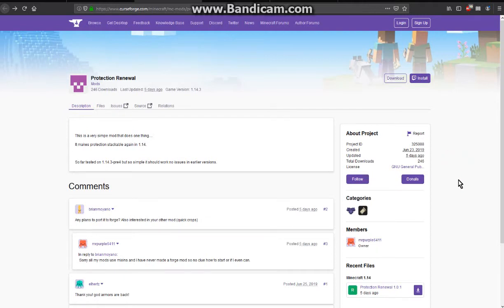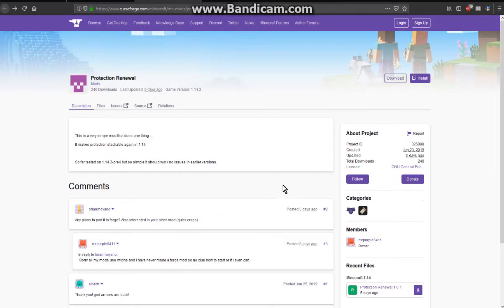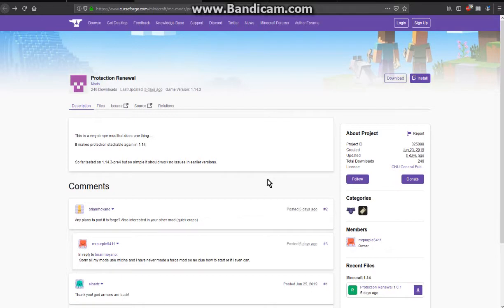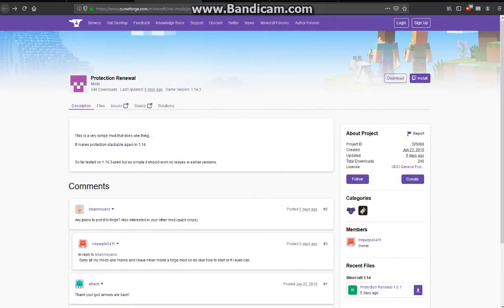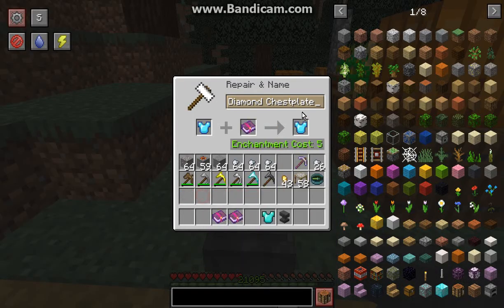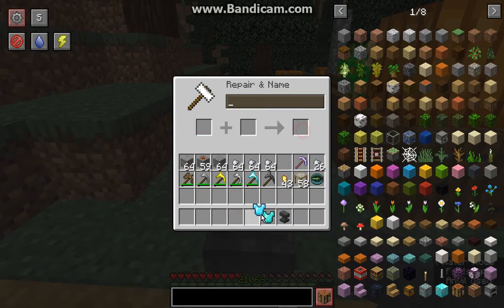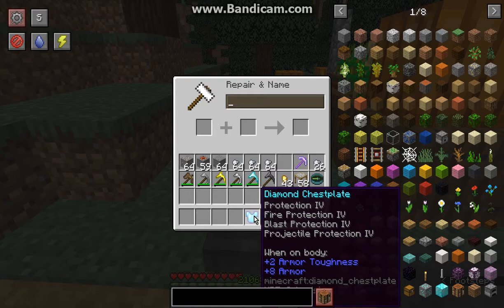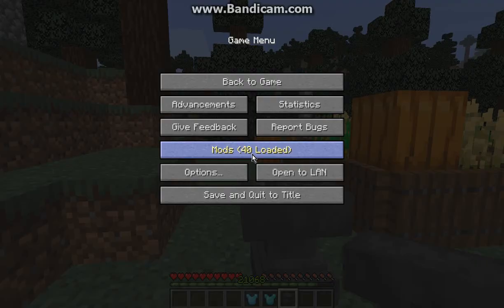Protection Renewal 1.14.3 Fabric Mod Overview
A mod that allows for GOD armour to be possible again with protection enchants stacked.